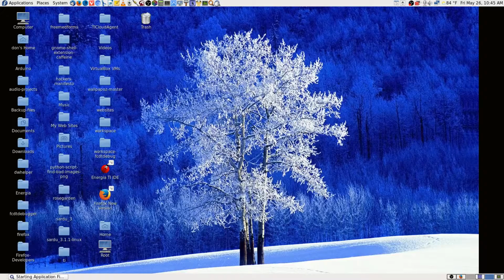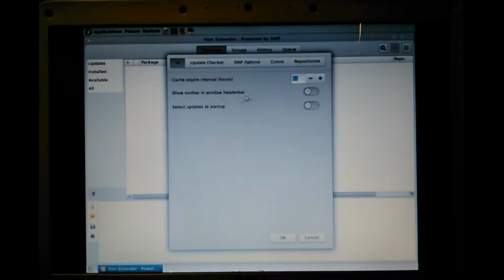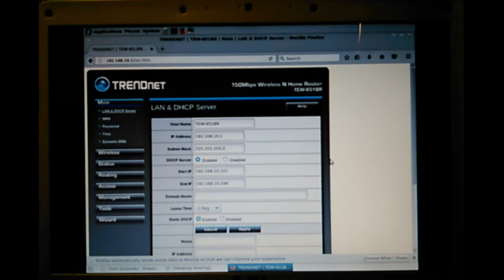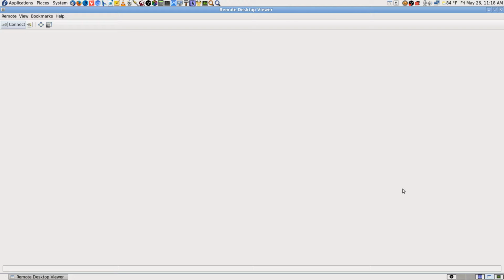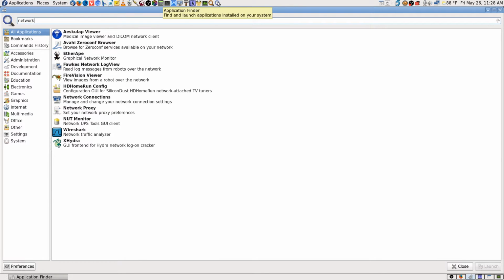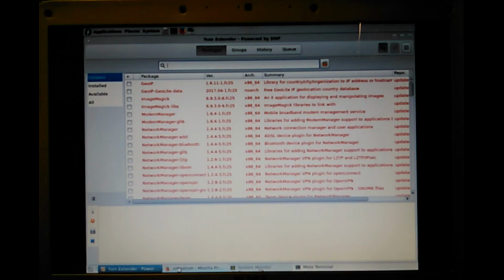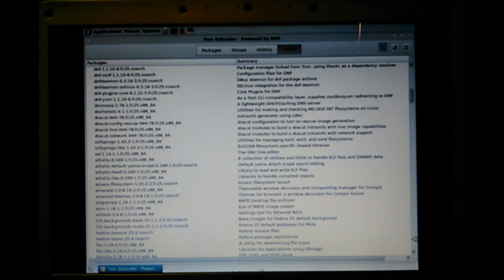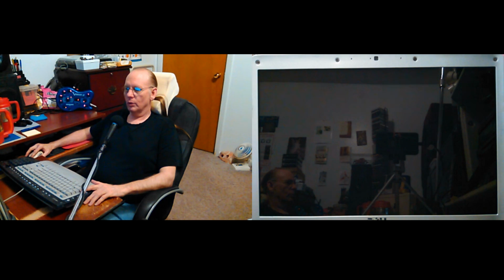Don Fedora 25 Linux Mate Desktop Part7 Setting Up Tiger VNC Servers using Krfb GUI Can't Connect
Don Bishop Live Stream YouTube Live Broadcast Video. Don Fedora 25 Linux Mate Desktop Part7 Setting Up Tiger VNC Servers using Krfb GUI Can't Connect.